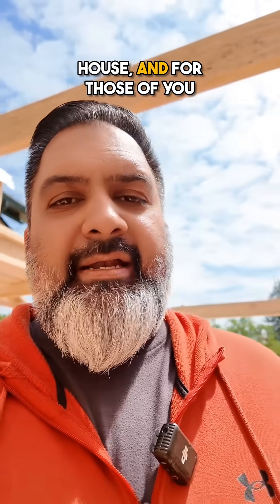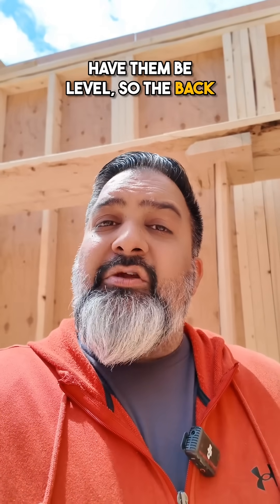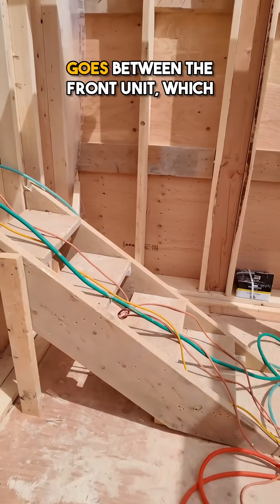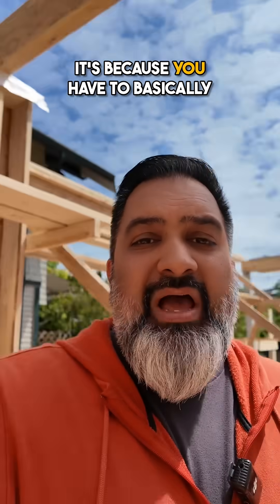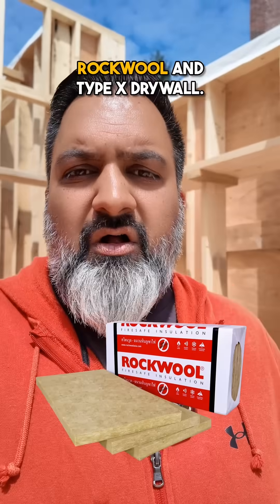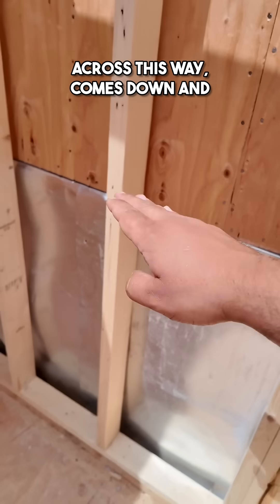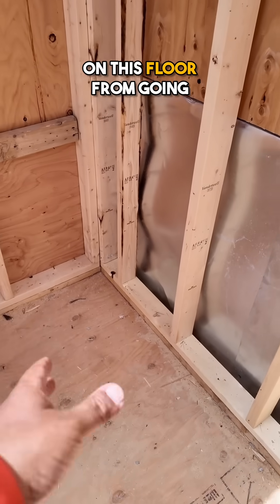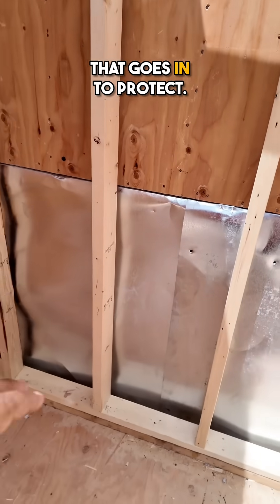Fire Separation in Duplexes — What You Need to Know 🔥🏠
This Tupper house is a front/back duplex, and here’s something a lot of builders overlook:
fire protection between units, especially when floors are offset.